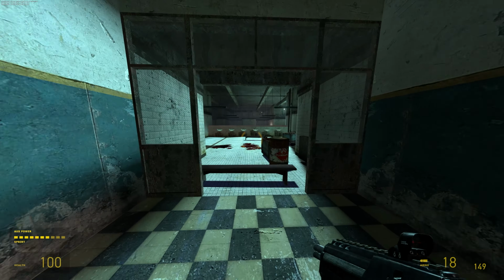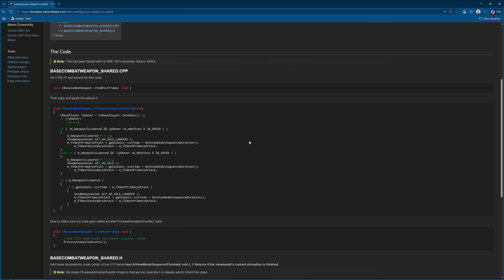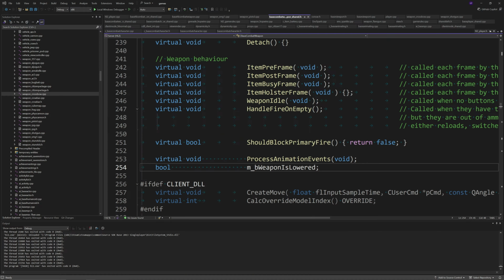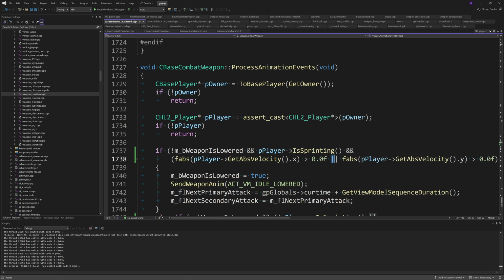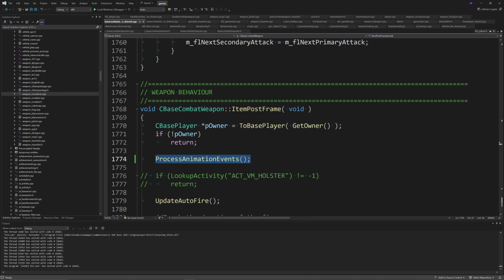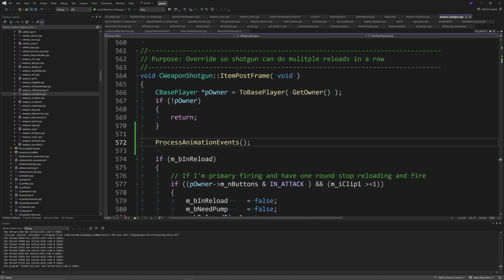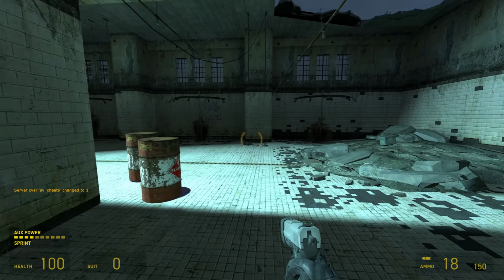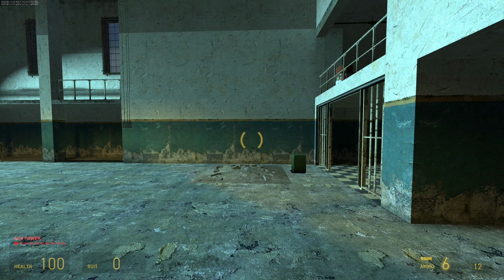Source Shorts #34 - Making The Weapon Lower When Sprinting (Source 2013 SP)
Hello everyone and welcome to another Source Shorts video! Today, I am demonstrating how you can make the currently equipped weapon lower when sprinting in Source 2013 Singleplayer mods. From my testing, what I show in the video does not work in Source 2013 Multiplayer mods for some reason. I also cover some additional changes that need to be made to ensure the functionality only triggers when intended, i.e. the weapon doesn't lower when standing still but the sprint button is pressed. Please let me know what you think and if you have any ideas about how to get this to work in Source 2013 Multiplayer mods, it will be greatly appreciated!

Consider giving me a follow over here too (if I decide to multistream in the future!)